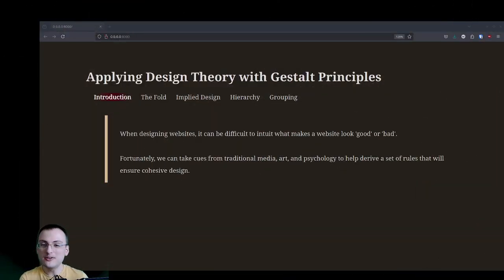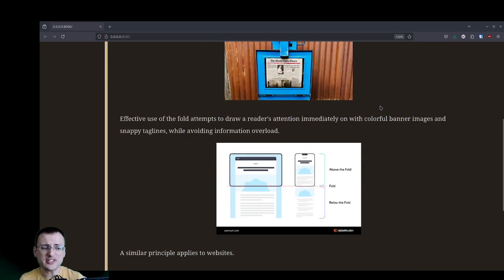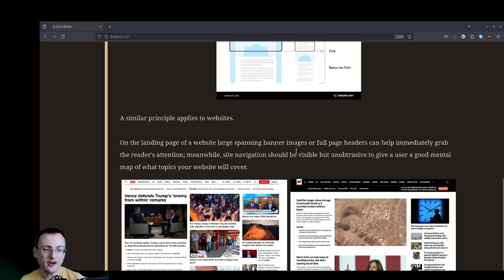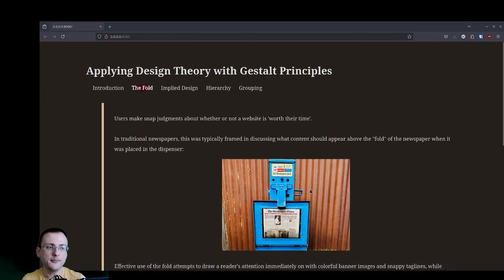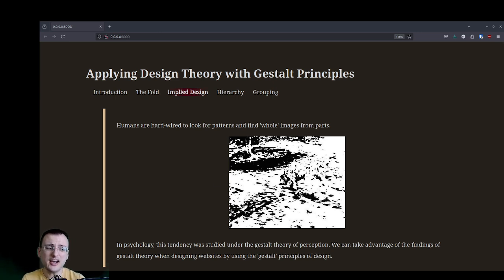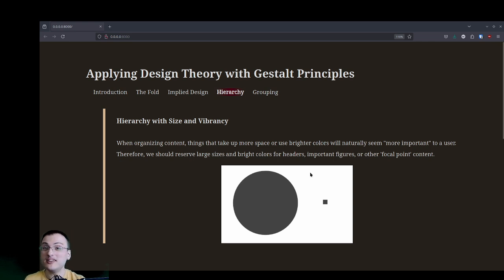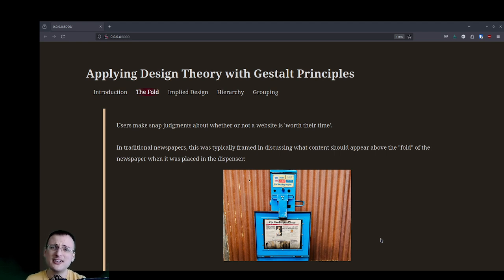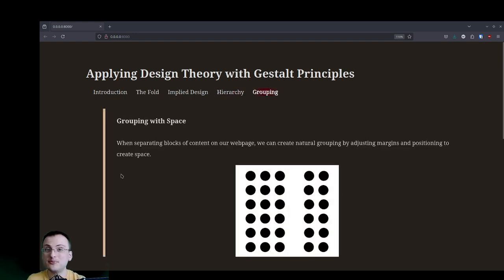Using Gestalt Principles in Web Design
In this video, we discuss how gestalt principles can inform our web design. We specifically look at the principle of hierarchy and the principle of grouping and how they can impact user perceptions of a web page with minor adjustments to styling.

0:00 Introduction
0:45 The Fold
9:07 Gestalt Theory
11:34 Hierarchy
15:08 Grouping
18:26 Summary